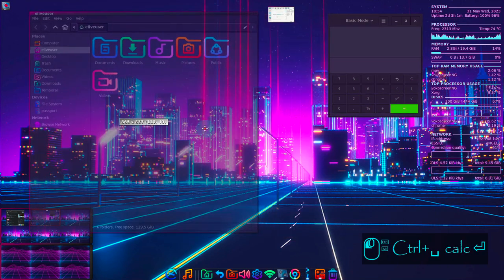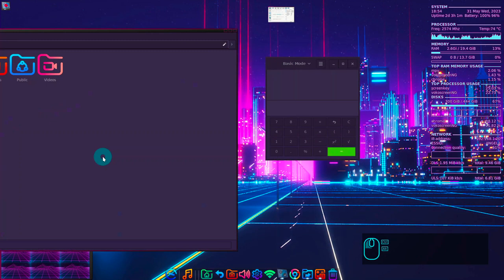Elive first instructions (on retrowave version)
This video shows a small introduction of the Elive Linux desktop and how to use it

0:000 Welcome
0:12 Launcher
0:27 Pager
0:50 Workspaces
1:15 File Manager
1:30 Elive Center
1:40 Enjoy